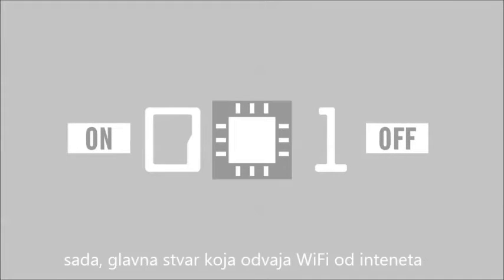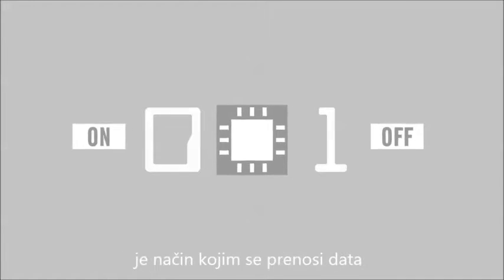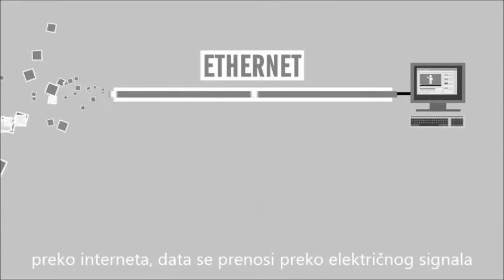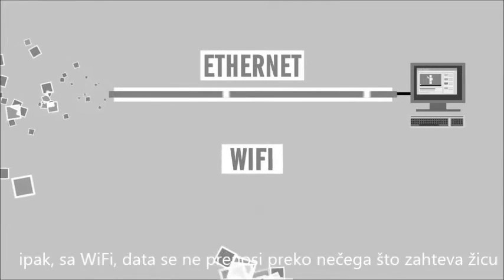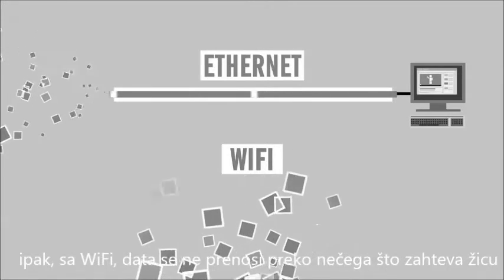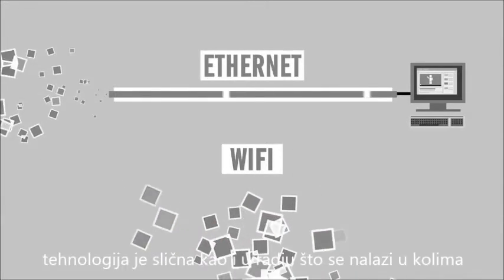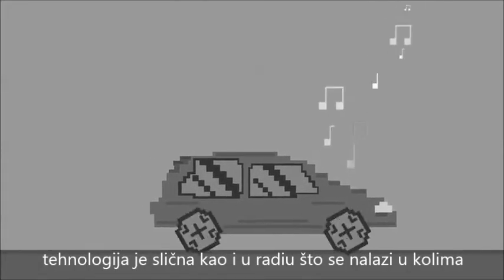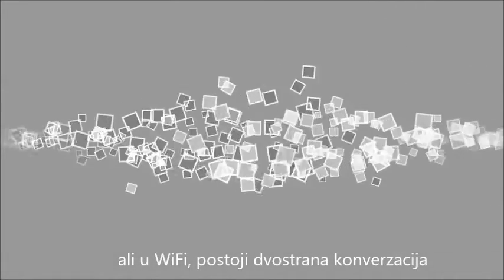Kako radi Wi-Fi, wireless ili bežični internet?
Kako radi Wi-Fi, wireless ili bežični internet - film koji objašnjava kako radi wi-fi